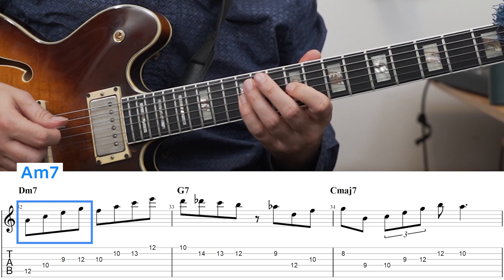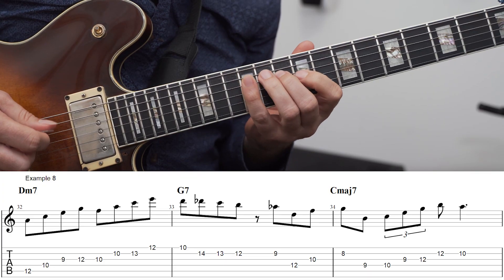5 Scale Exercises That Are Great In Solos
Practicing scale exercises is something that we do to gain flexibility and an overview of the guitar. But another thing you should also consider is that the things you practice in a Jazz scale exercise should also not be too far from what you actually need when you solo.
Setting your scale practice up so that it is helping you develop vocabulary is very useful and very efficient.

In this video, I will show you 5 exercises that are scale exercises but that you can also use as great building blocks for jazz licks. When you check out these concepts you should also start to be able to make your own scale exercises that help you play better solos using the things you want to play in your solos.

Content:
0:00 Intro - Exercises for Flexibility, Technique and...
0:30 Scale Exercises that are building blocks for Jazz Solos
0:51 The Scale and How I Play it
1:15 #1 The Bebop Arpeggio
2:04 Lick using Exercise #1
2:33 #2 Triads with Enclosures
3:31 Lick using Exercise #2
4:09 #3 Chaining Arpeggios Like Kurt Rosenwinkel
4:49 Along the Neck
5:25 Lick using Exercise #3
6:13 #4 Barry Harris' Chromatic Rule
6:59 The Rules
7:29 Lick using Exercise #4
8:09 #5 Parker and Benson's Arpeggio with Chromatic Tail
9:14 Lick using Exercise #5
10:05 Like The Video? Check out my Patreon Page

If you like this video and want to help translate it into your own language you can do so

My Gear:

Camera 1
Camera 2

Great Safe Gigbag
SonoCore Strings: 13-53
Powered Monitor
Audio Interface